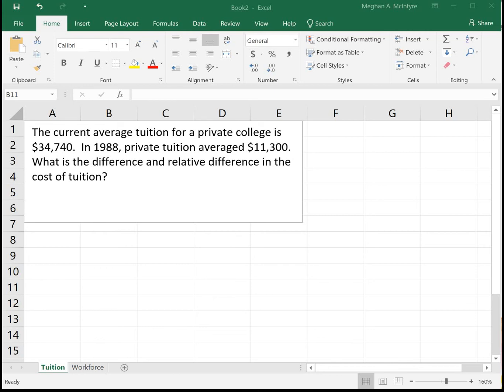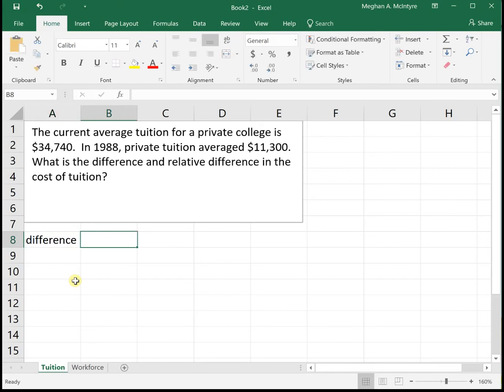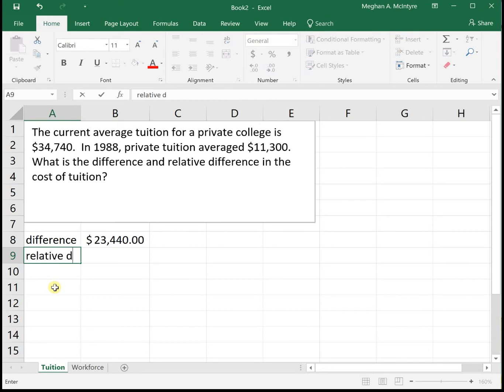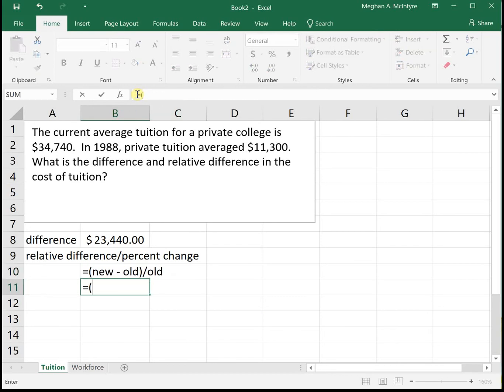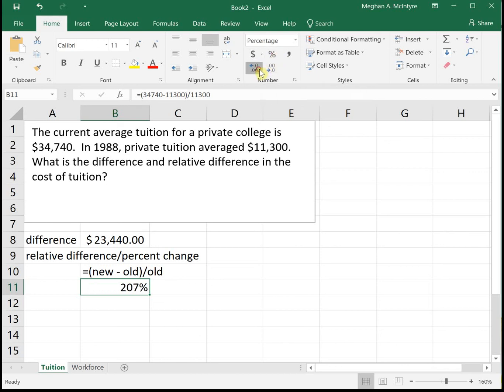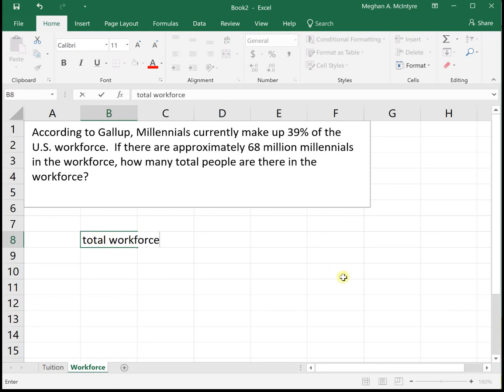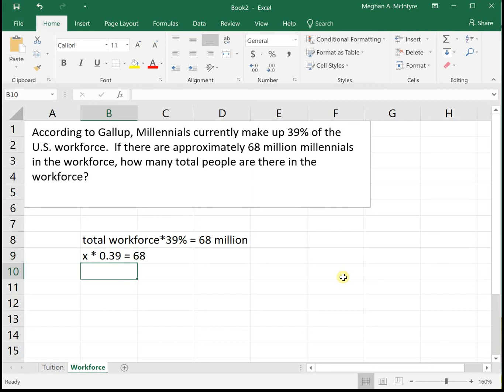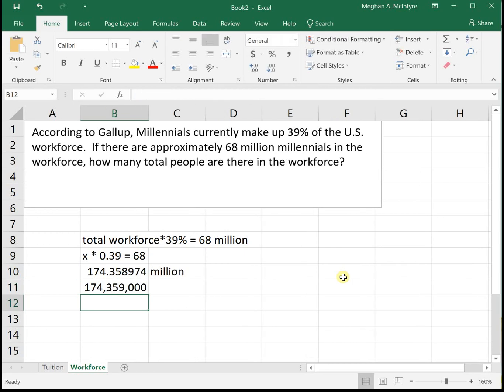Percents Change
More practice with Percents